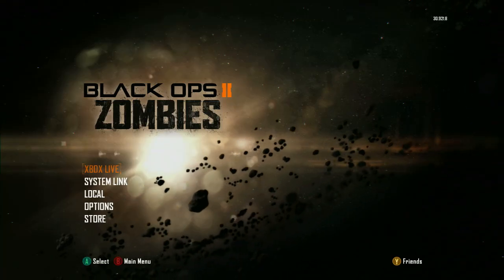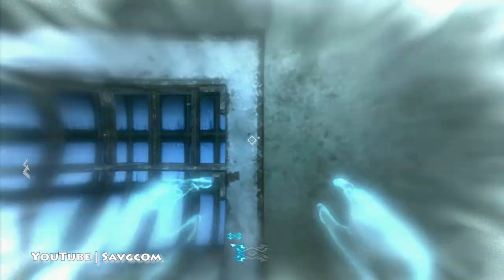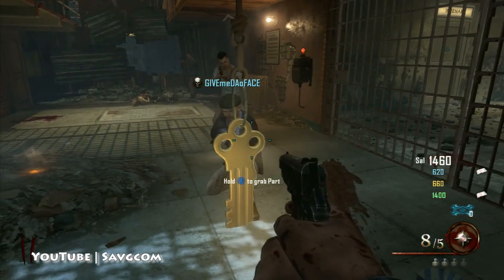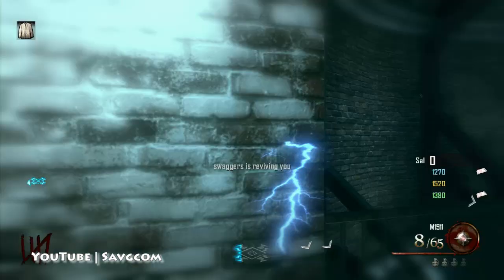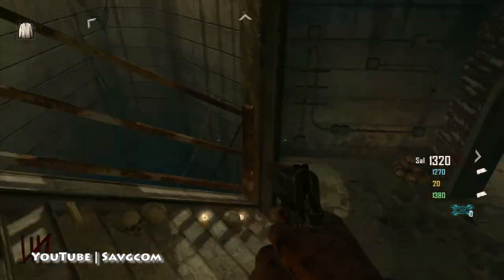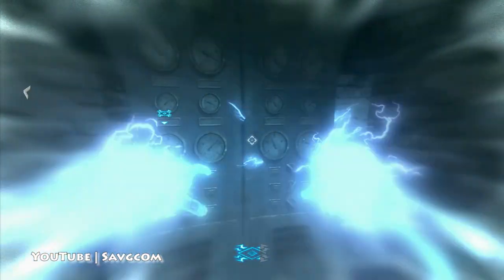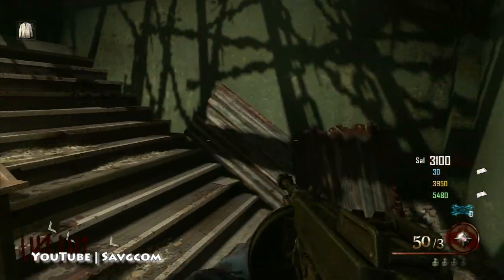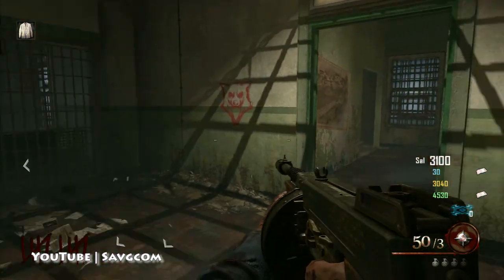Mob of the Dead - Uprising - Black Op 2 - No One Escapes Alive - Achievement/Trophy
This is a full guide to get the No One Escapes Alive achievement and covers the Key, Power, and all 5 Parts.

Thanks to GiveMeDa0Face, Killerman202, H4TT0R1 H4NZ0